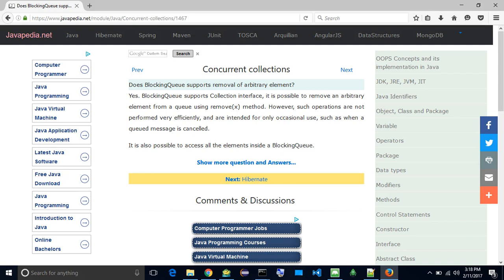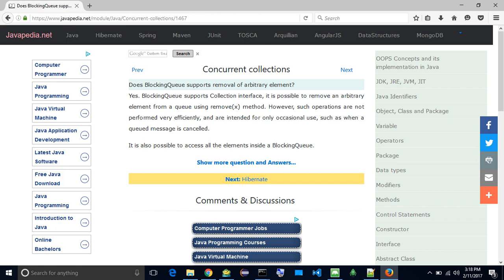Does BlockingQueue supports removal of arbitrary element? | javapedia.net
Follow the link for discussions and other questions and answers